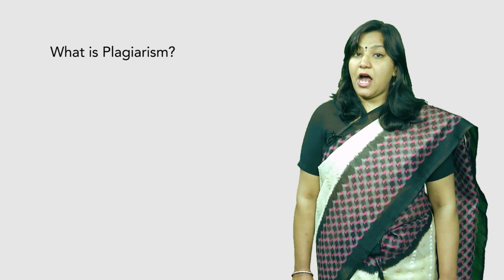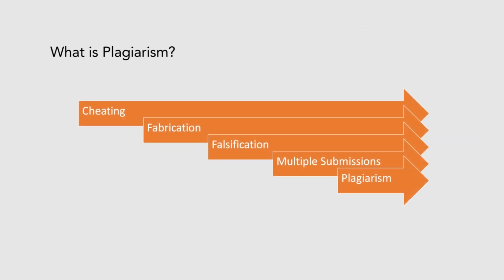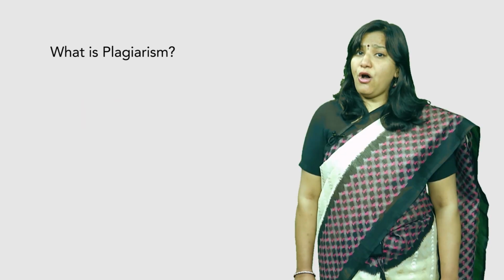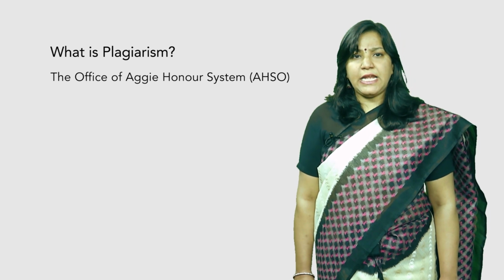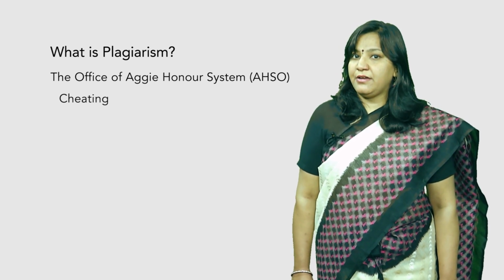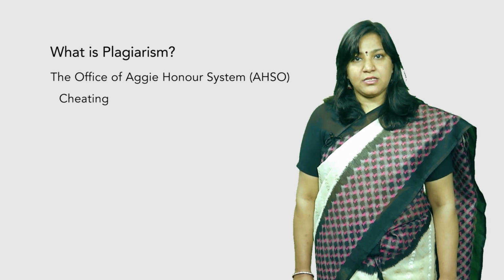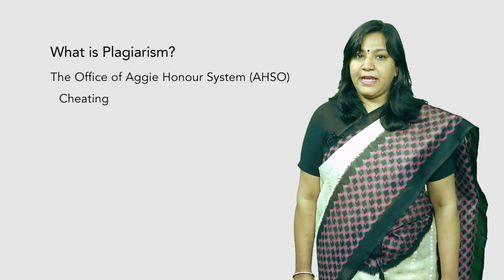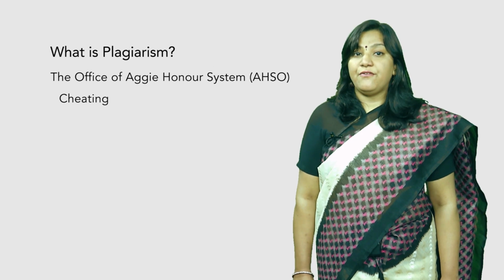Priya Rai Academic Plagiarism 01